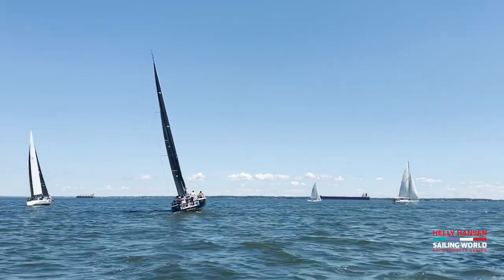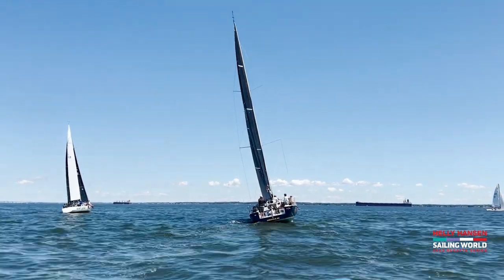Listen and Learn With Jeff Thorpe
At the Helly Hansen Sailing World Regatta Series Quantum Sails is on water providing tips to all sailors and post-regatta debriefs. We took a ride along with pro sailmaker Jeff Thorpe to see what he sees.